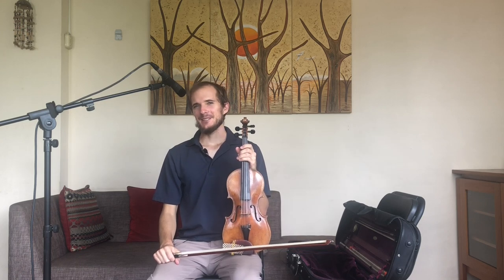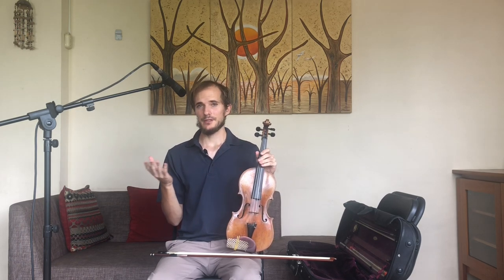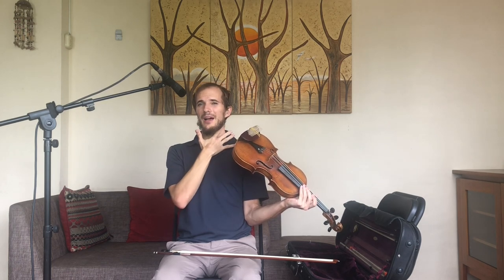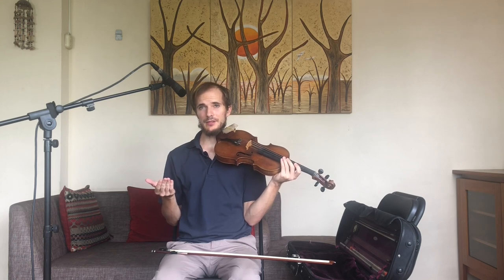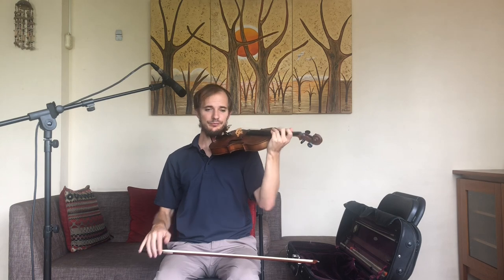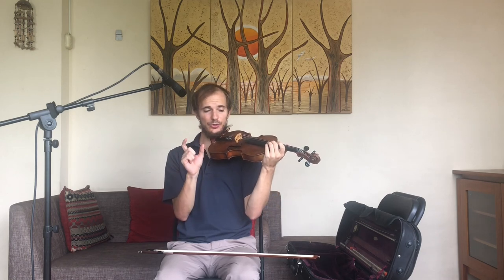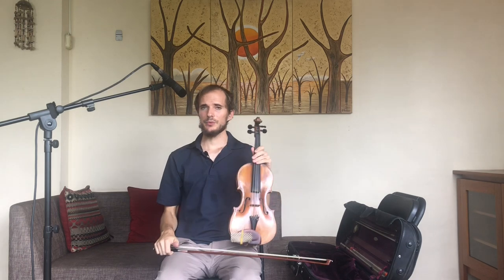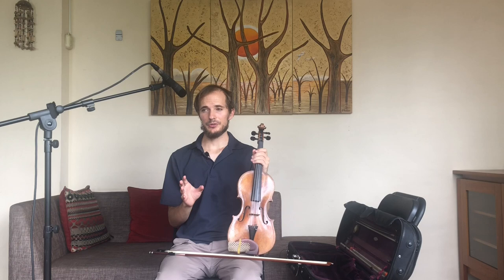How to Play Violin Without a Shoulder Rest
Learn all the basics of how to play the violin without a shoulder rest. These techniques and exercises will help you find an easier way to play the violin with or without shoulder rest. I recommend first trying them out without any contact between your shoulder and the violin, and then once you've tried everything, you will likely find more ease in your playing with or without a pad or shoulder rest. If your collarbone hurts, you can place some padding between the violin and the collarbone. If your arm or thumb becomes tired, take a break.

Using pads or shoulder rests are also great options, but we can learn a lot playing at least a little bit every day without any shoulder pad or shoulder rest. You will improve a lot and see for yourself the benefits.

I played most of my life with a shoulder rest, 6 years with a pad, and now 2 years with no pad. Now I am more comfortable and the sound is better, and so that is why I play without a shoulder rest. There are advantages and disadvantages to playing with or without shoulder rest, so I recommend not blindly believing anyone who is so confident one way is better than the other. You have to weigh the advantages and disadvantages, and decide what's best for you.

There are so many things I learned along the way I wish I knew when I first took off my shoulder rest! I'm here to help, so please ask any questions you have, and feel free to request videos.